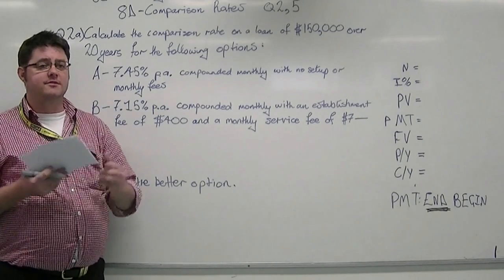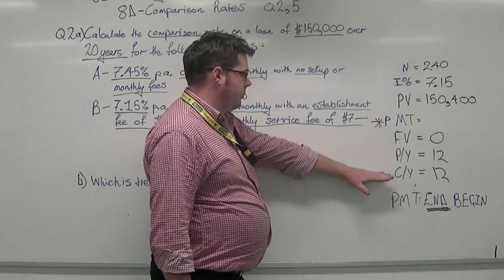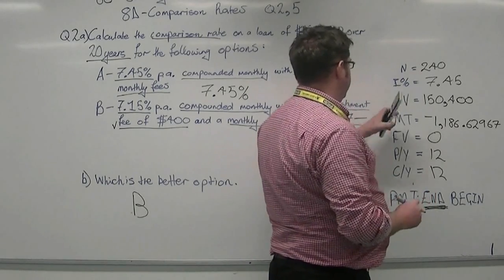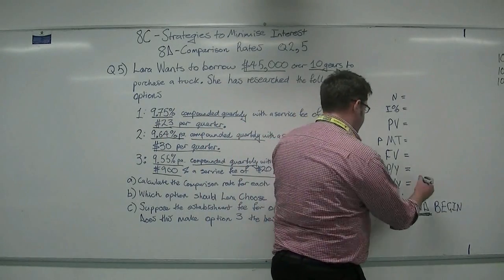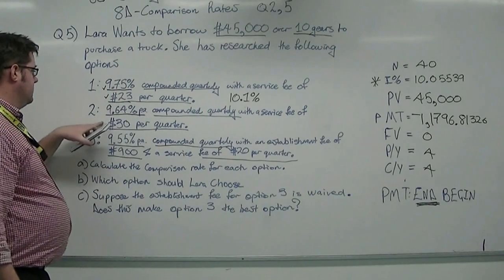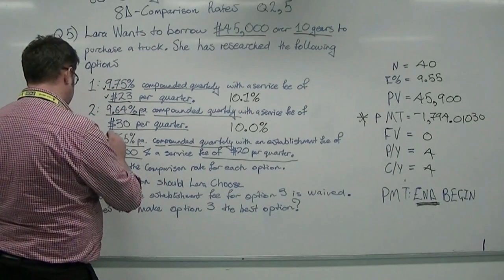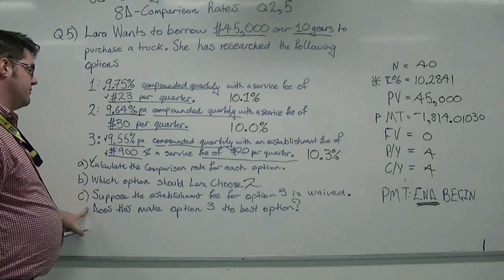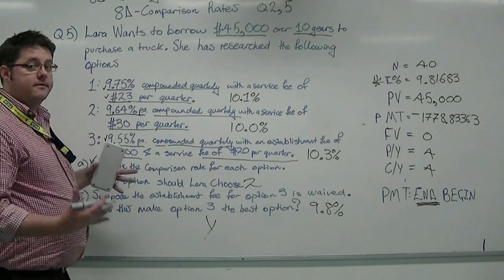Stage 2 Mathematics General 8D - Comparison Rates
Just like we can compare rates on different investment option in  Chapter 7, we can do the same for loans.  The process is much the same.